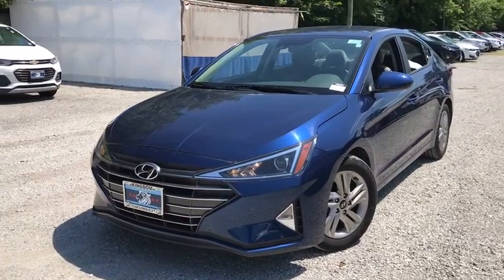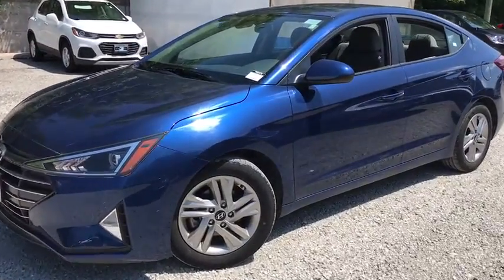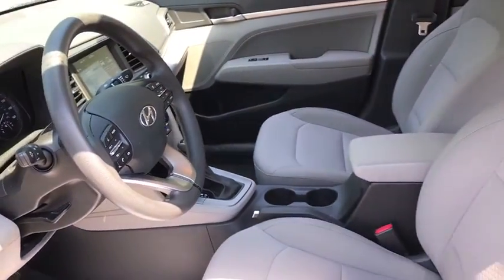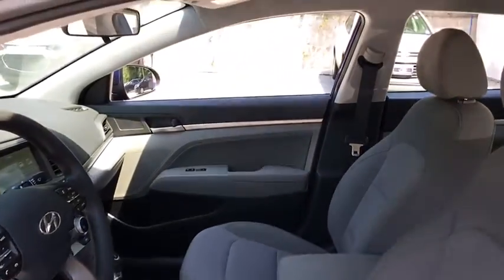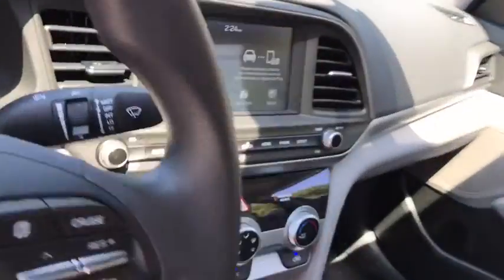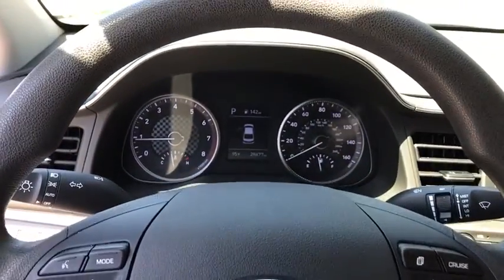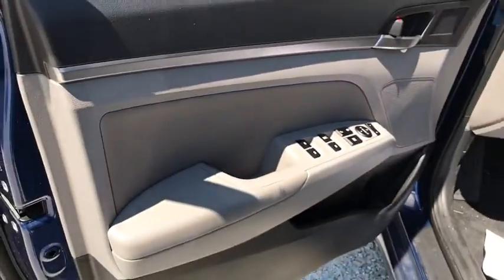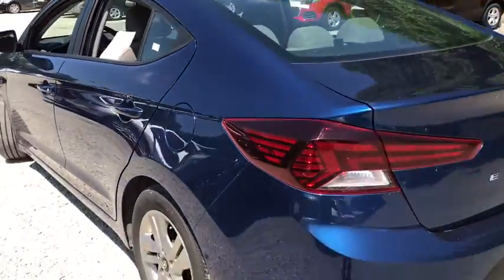2019 Hyundai Elantra Near Me, Oak Lawn, Matteson, Northwest Indiana, Calumet City P20570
Used 2019 Hyundai Elantra available in Chicago, Illinois at Kingdom Chevrolet. Servicing the Oak Lawn, Matteson, Calumet City, area.

Kingdom Chevrolet
6603 S Western Ave

Priced below KBB Fair Purchase Price! Clean CARFAX. CARFAX One-Owner. 2019 4D Sedan Hyundai Elantra Blue 6-Speed Automatic with Shiftronic FWD 2.0L 4-Cylinder DOHC 16V HUGE INVENTORY REDUCTION SALE GOING ON NOW!! NO CREDIT, LOW CREDIT NO PROBLEM . WE HAVE THE TEAM TO HELP YOU GET INTO A GREAT DEPENDABLE RIDE.